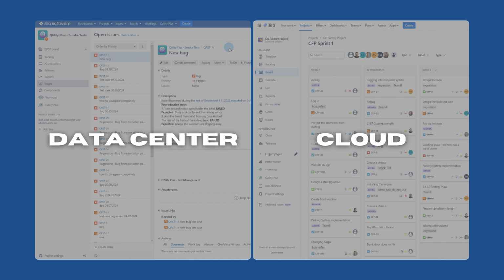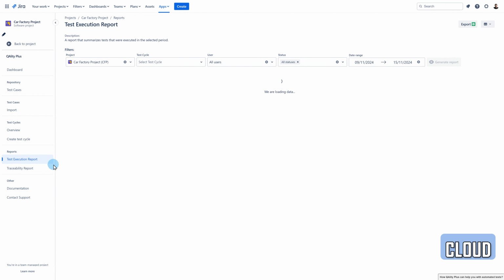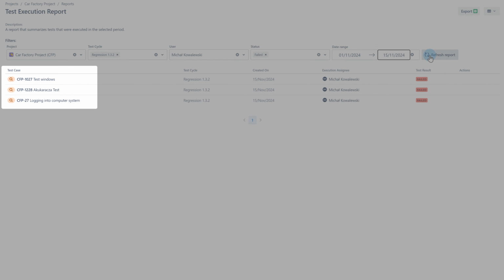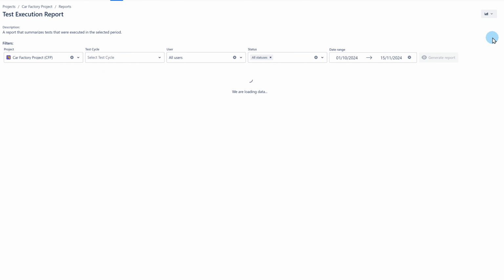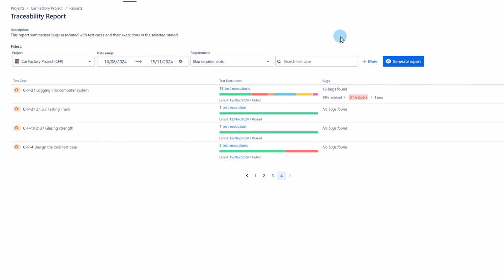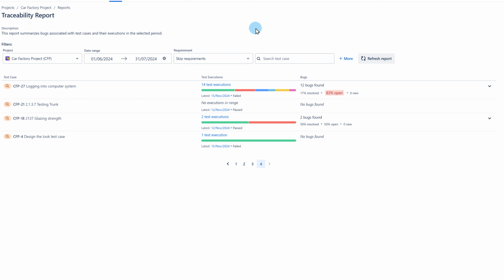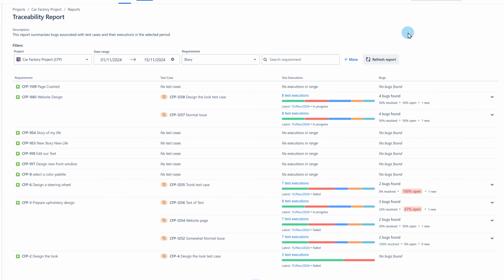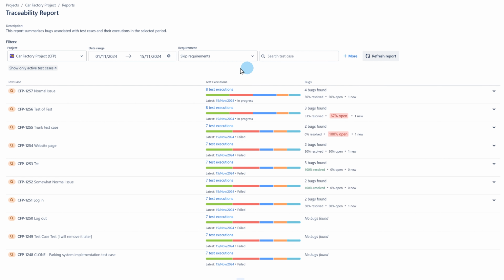Reporting Abilities | QAlity Plus - Test Management for Jira 🔎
Check our playlist for other videos related to QAlity Plus - Test Management for Jira🚀

You will find the app in the Atlassian marketplace here🛒

Sections
0:00 Intro
0:24 Reports Location
1:24 Execution Report
3:09 Traceability Report
6:25 Outro